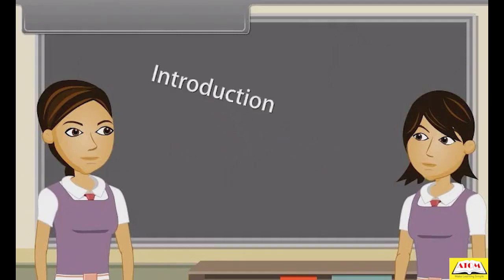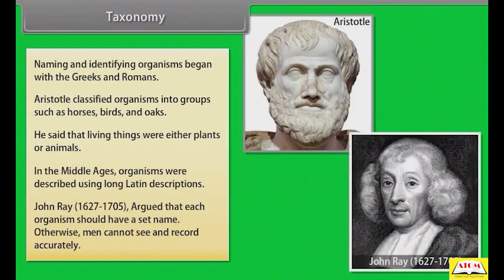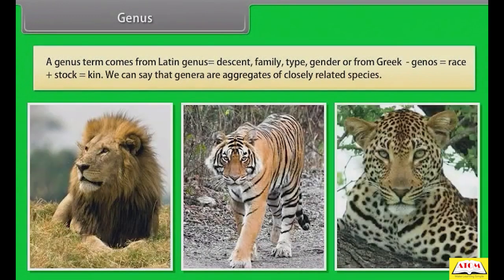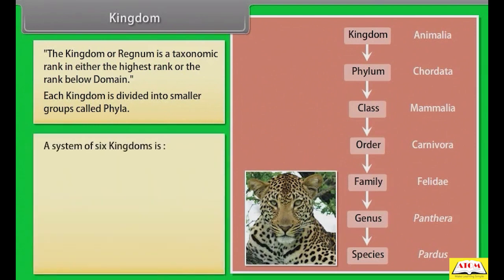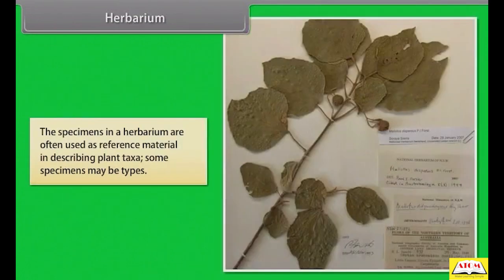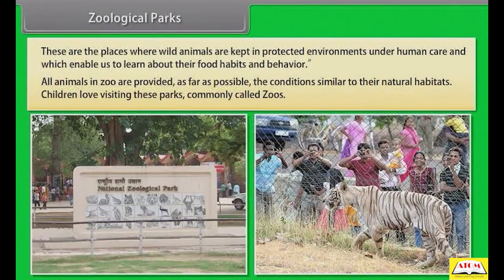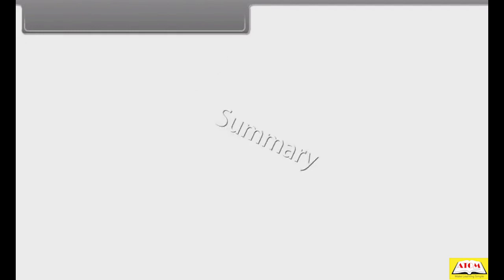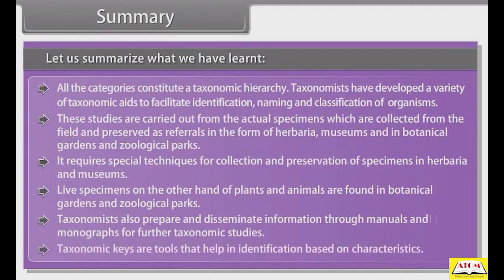11TH BIOLOGY The Living World II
Our goal in this living world class 11(part 2) is to introduce some of the important concepts like Characteristics of Living Beings - Cellular structure, Metabolism, Types of metabolism, Growth, Reproduction & Consciousness that may help students to get good marks in the biology exam.